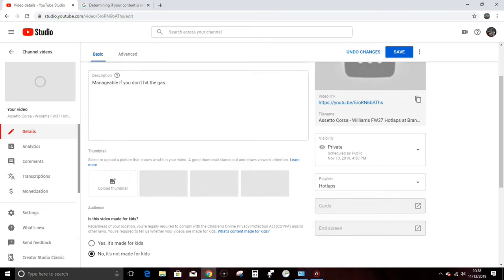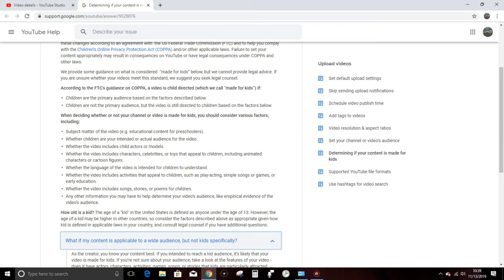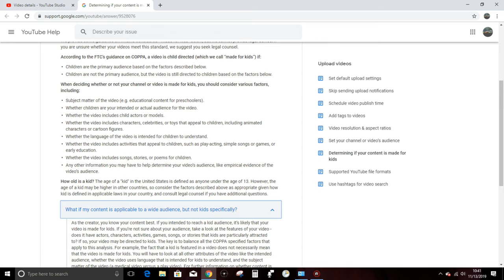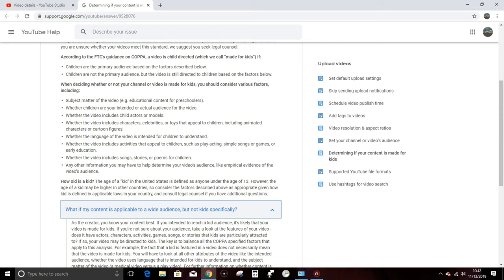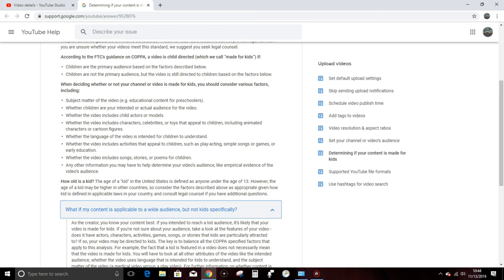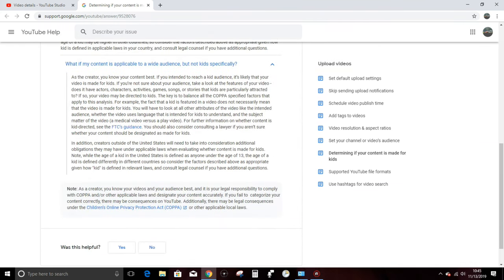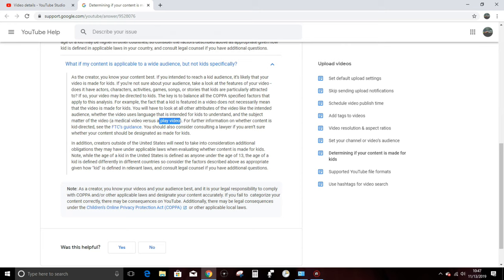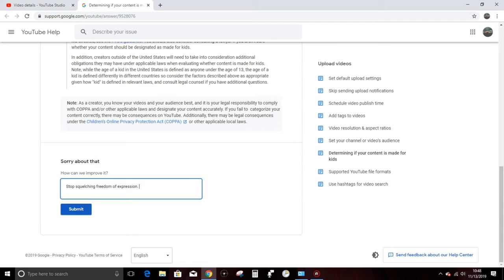The Long and Convoluted Arm of the Law - Content Creators, Despair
The Children's Online Privacy Protection Act was thrust upon we YouTube channel proprietors today. Great.

For the record, this video is *not* made for children.